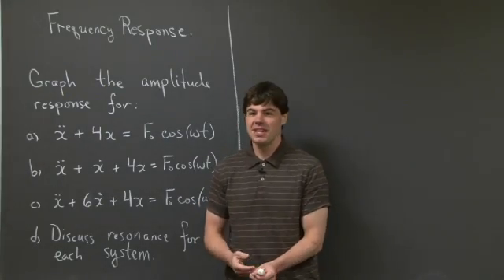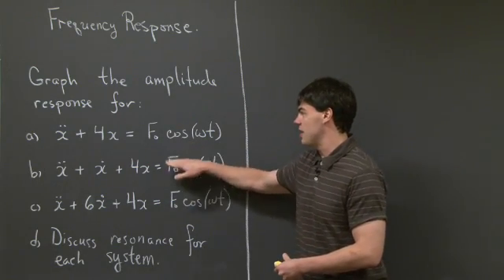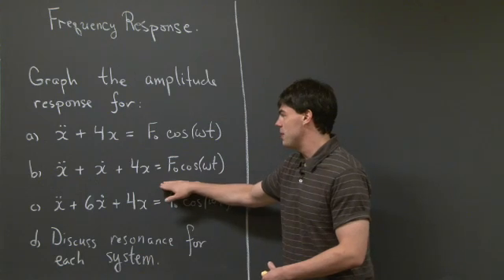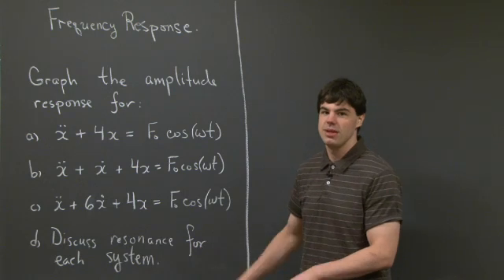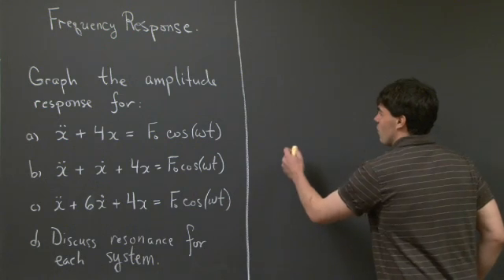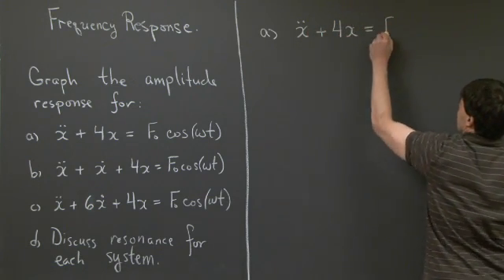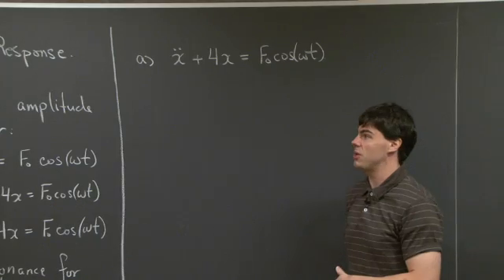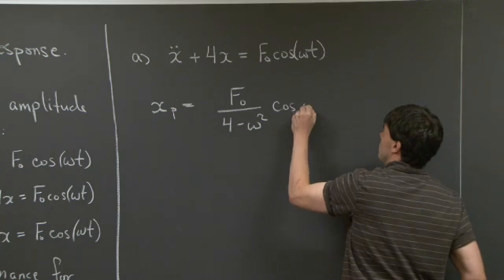Frequency Response | MIT 18.03SC Differential Equations, Fall 2011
Frequency Response